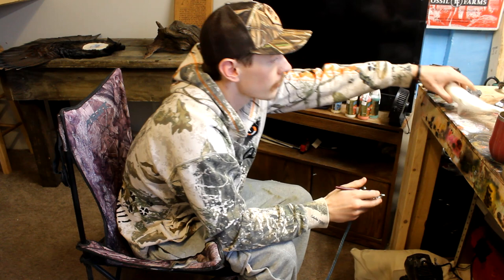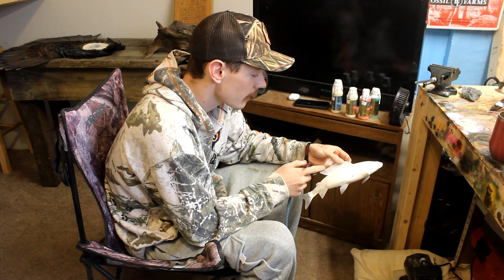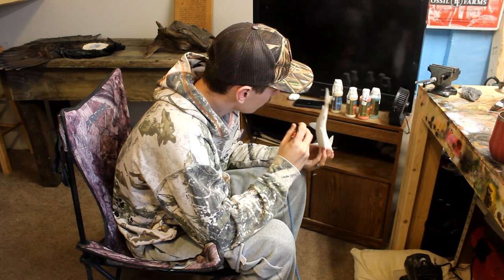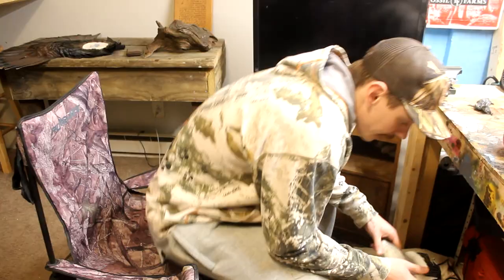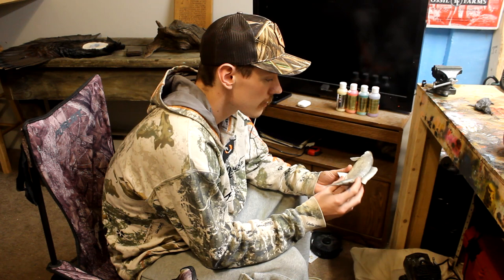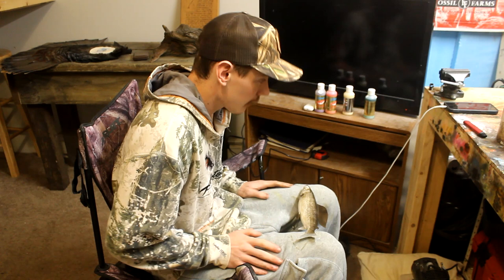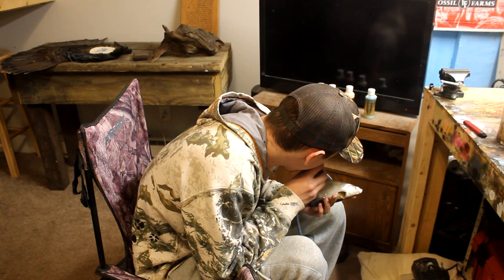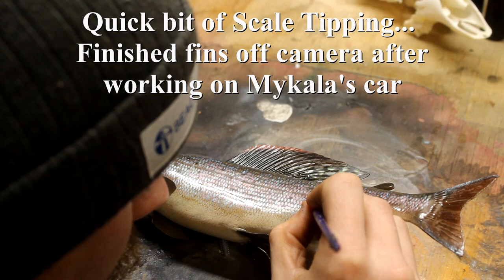Painting an Arctic Grayling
I’m sorry for the late upload! The internet was out for a week and I couldn’t get the video uploaded! Sorry to keep you guys waiting but I hope you enjoy this video of me painting my wife’s grayling she caught in Colorado for our honeymoon! Watch through the whole video for a surprise appearance by my good friend Bigfoot.